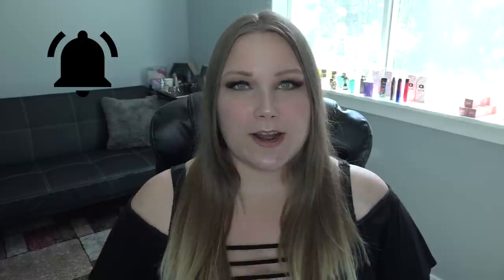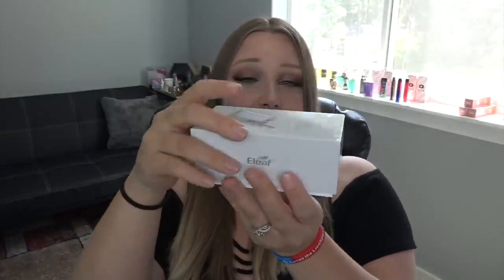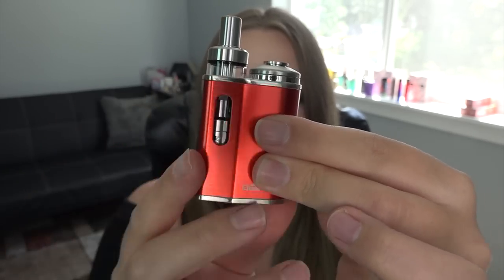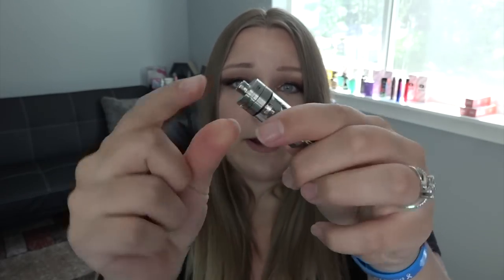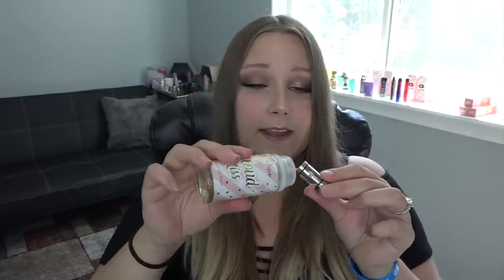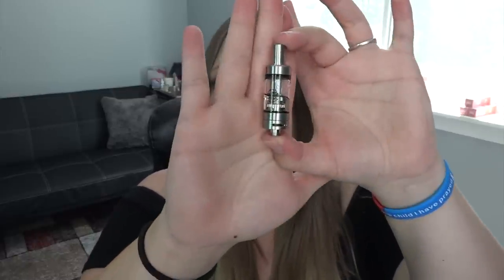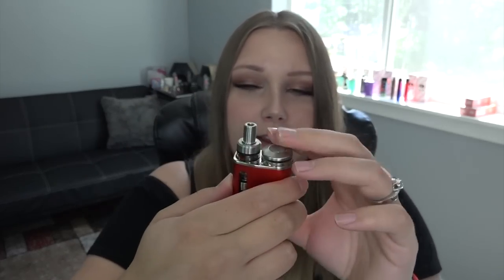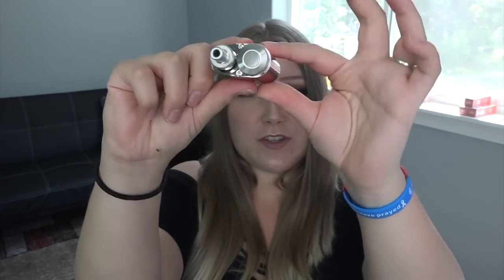ELEAF ISTICK PICO BABY KIT! | TiaVapes Review